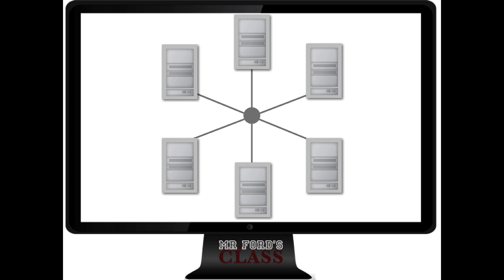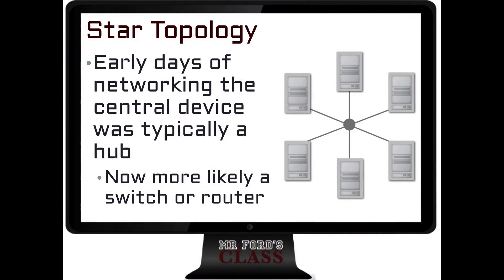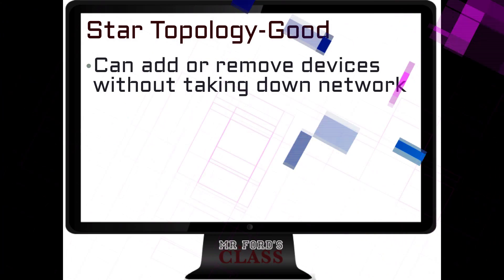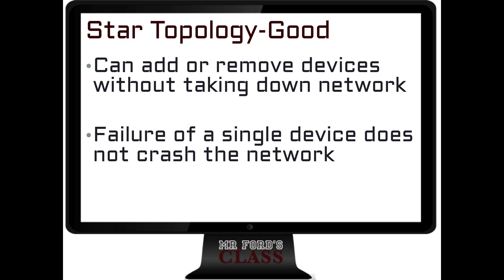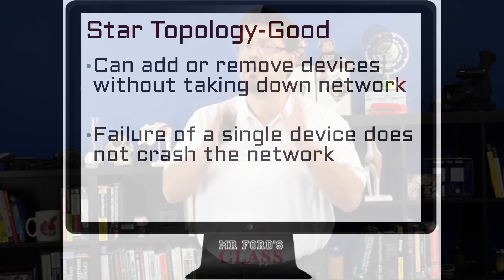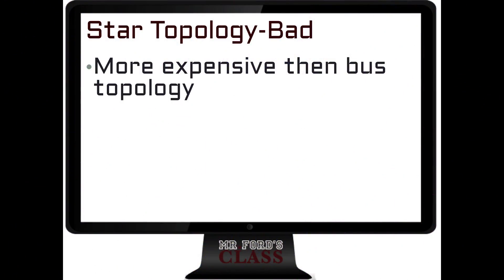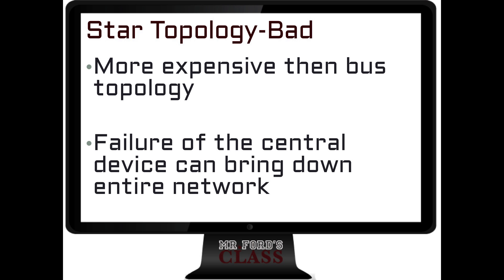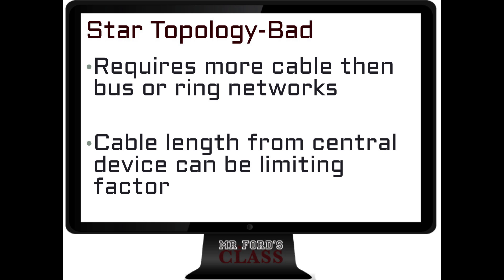Mr. Ford's Network+: Star Topology (02:06)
Mr. Ford's Network+: Star Topology (02:06)

The Star Topology is the most commonly used physical topology. Devices on the network connect to a central wiring point. In this video, we continue our look at the different logical network topologies, by introducing the Star Topology.

This is ONLY a quick look at the star topology. We will go into more depth on these topics as the course progresses.

This is part of our second lesson in the Network+ Certification N10-005 course.